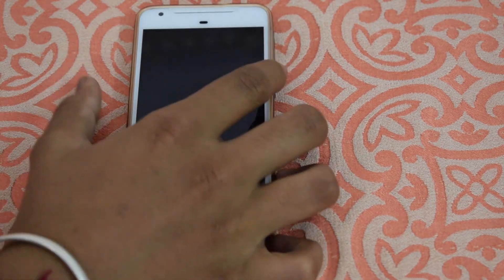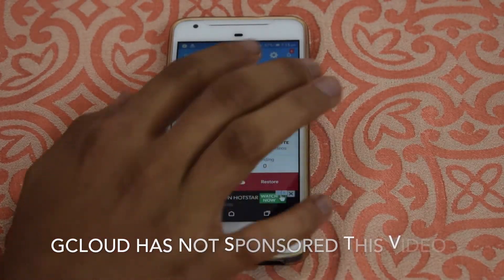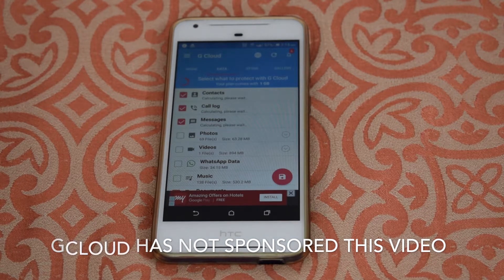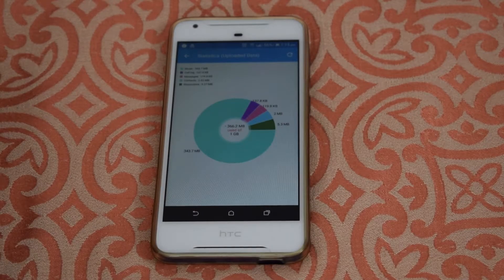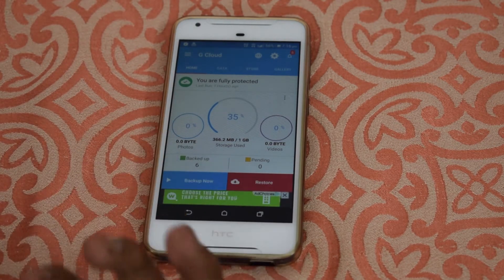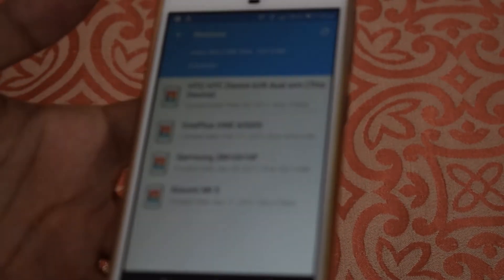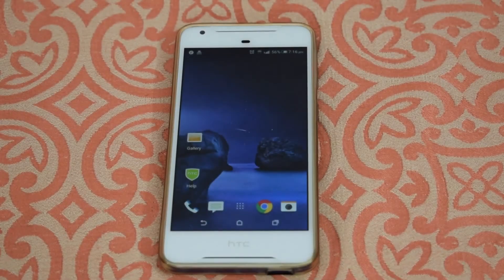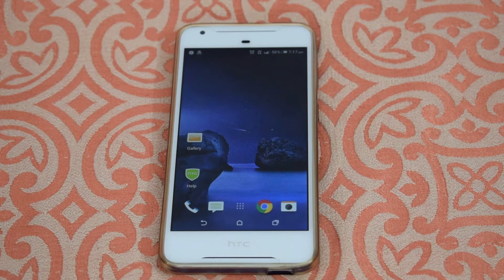How to take backup of all important files using gCloud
PC SPECS
I7 6700K
GIGABYTE Z170
16 GB 2444 CORSAIR RAM
GTX 1060 3 GB NVIDIA
SSD 120 GB SAMSUNG
HDD 1 TB TOSHIBA
HDD 160 GB SEAGATE
COOLER MASTER CABINET
LG MDISK DVD WRITER
LENOVO PORTABLE HDD 1 TB
CARRYING CASE FOR PORTABLE HARDDISK

MY GEAR
MY MIC NEEWER LAPEL MIC
MY TRIPOD SONIA PH 330
MY MOBILE 1 NOKIA LUMIA 525
MY MOBILE 2 HTC DESIRE 628 DUAL SIM
MY MOBILE 3 ONEPLUS 3T
MY MOBILE 4 IPHONE 6S ROSE GOLD 32 GB